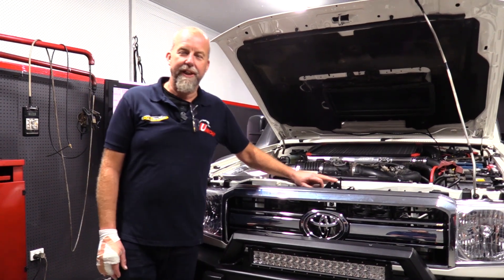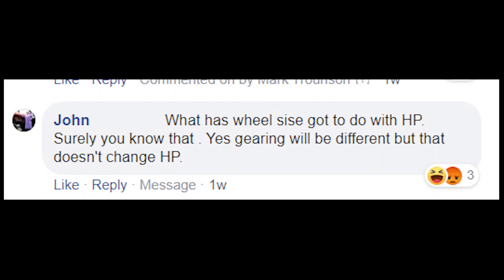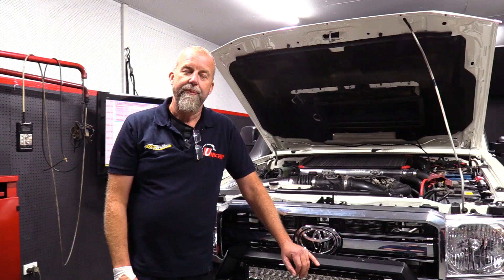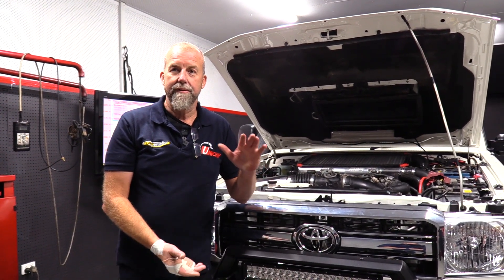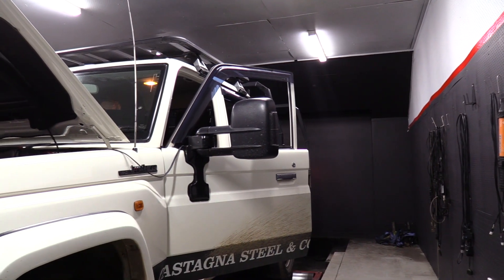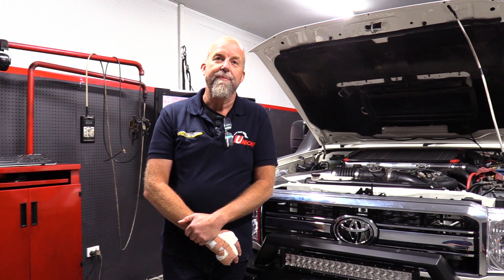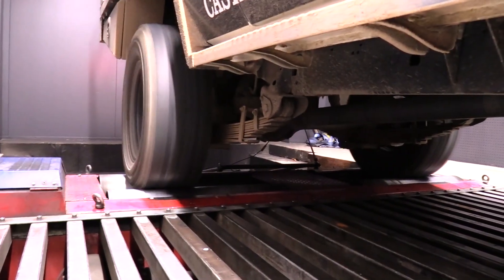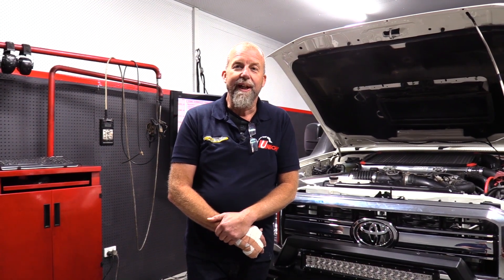Tyre Size Vs Dyno Power... GTX-470 V8 Toyota Landcruiser turbo kit Built By Dynomotive for Unichip.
*Please Note, the "Standard" power shown here is with all the mods including the turbo kit but with the standard tune file.*

We have been seeing this all to often, people getting confused on the internet or social media, regarding wheel size vs power outputs. (Not to be confused with Flywheel Power Vs Rear Wheel Power, that is a different video.)
Mark from Dynomotive takes us through how the Dyno Dynamic Dynamometer calculates power and torque.
We Hope this clears up some of the murky waters of misinformation.

Buy our kit below,